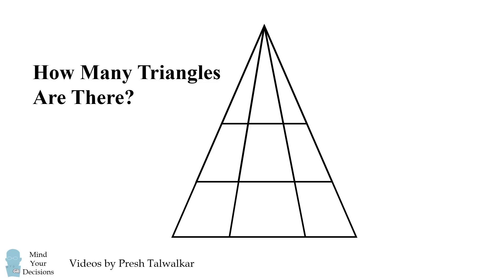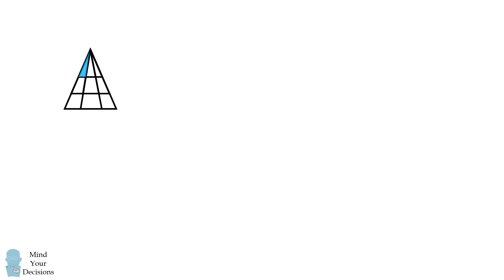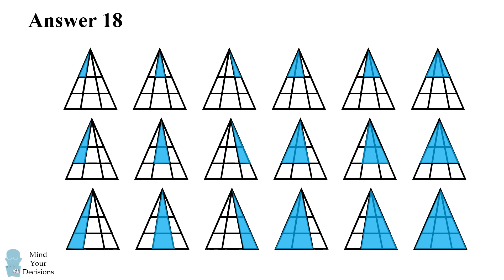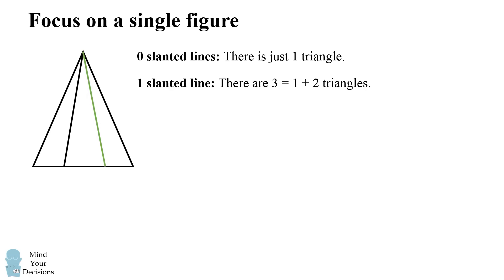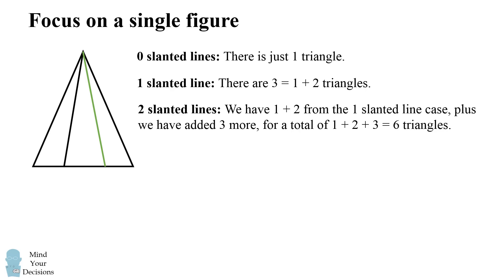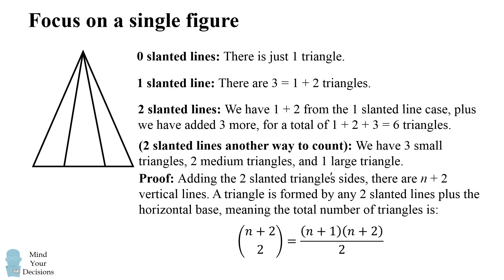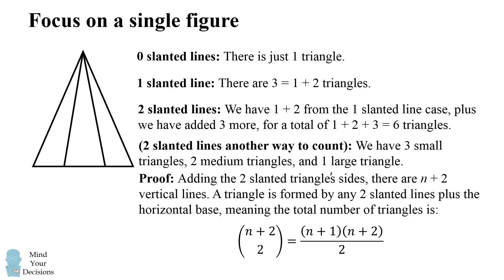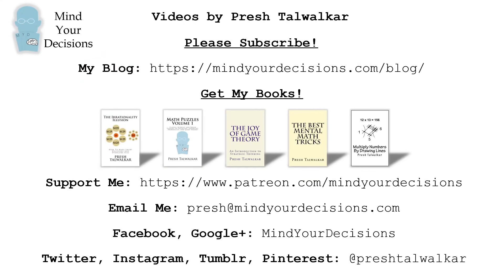"98% Fail" - How Many Triangles Are There? Viral Bollywood Puzzle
This problem caught the attention of Bollywood celebs, including Sonam Kapoor, Aditi Rao Hydari, and Diana Penty, after fashion magazine editor Jitesh Pillai tweeted it. How many triangles are there? This is not just a simple test of observational ability. This is a common test question in India, and there is a clever mathematical method to count the triangles quickly and accurately. In the video I explain and prove the formula.

How many triangles? When Bollywood celebs tried to solve a math puzzle. April 9, 2018 by Shreya Das.

How to count triangles in this shape trick (this is one of many similar videos that explains the pattern)